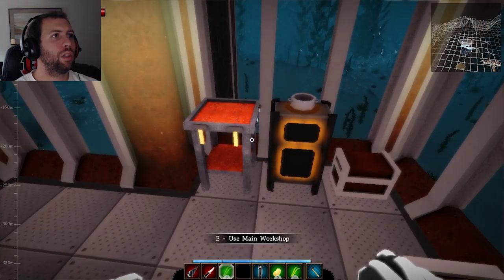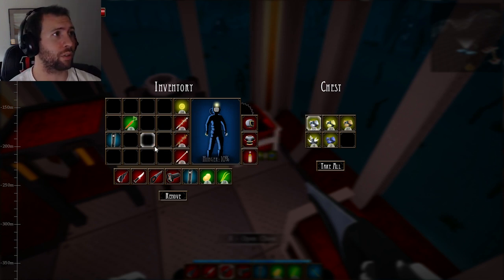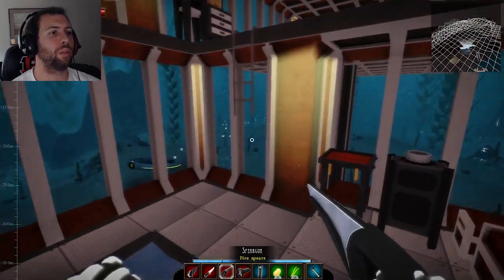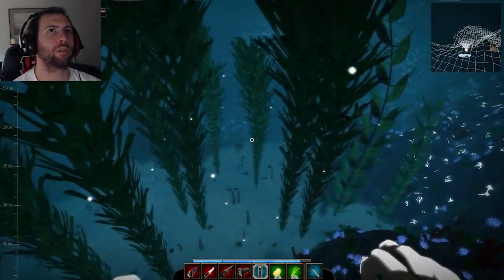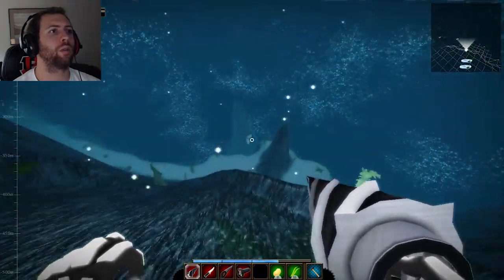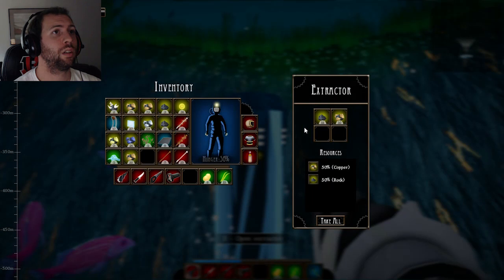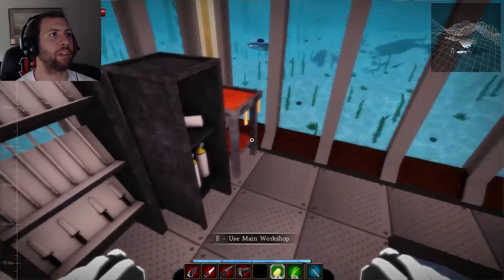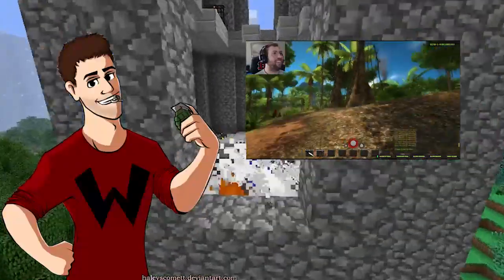FarSky Gameplay Part 6: How Not to Jellyfish